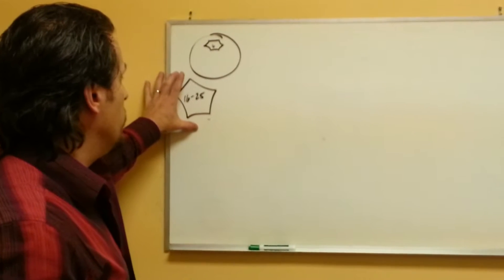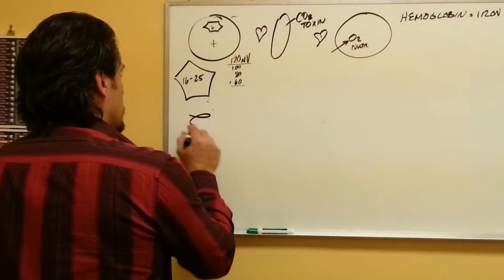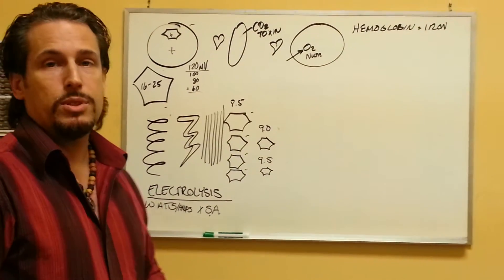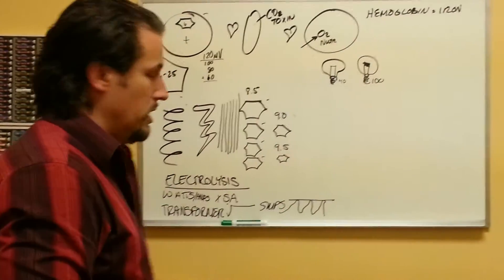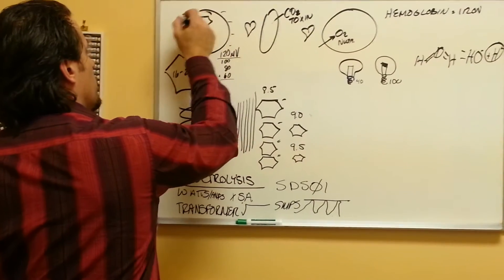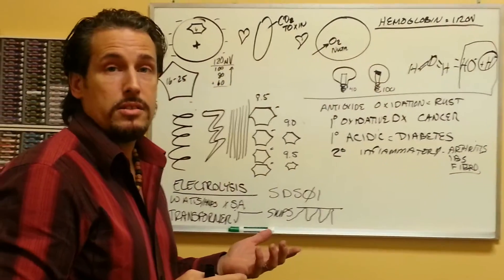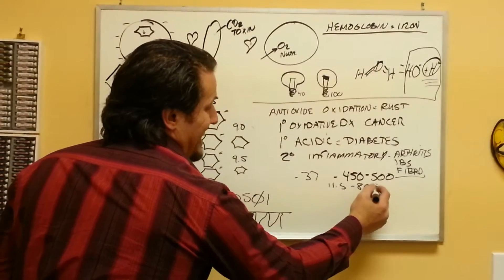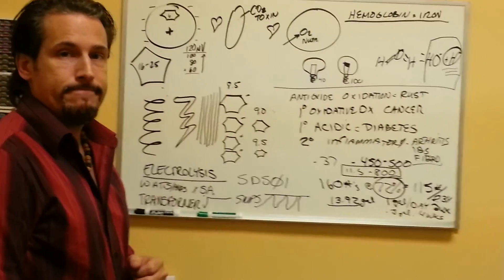Dr Michael Explains the Water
Dr. Michael's first explanation of the superior health benefits of the Kangen SD501...restructuring based on a cell's aquaporin, extreme Oxidative Reduction Potential (ORP), power supply, and the high levels of bio-available oxygen and hydrogen.

A secondary video has been created that corrects several of the mistakes on this video. For a more detailed explanation of the features and benefits of these machines, see my other video

kangen water
electrolyzed reduced water
alkaline water
molecular hydrogen
active oxygen
Dr Michael
Dr. Michael Explains
hypochlorous acid
Dr Michael explains the waterDr. Michael explains the basics of the water that helped his daughter Skylar, to a patient.